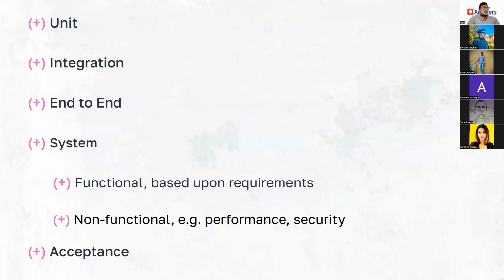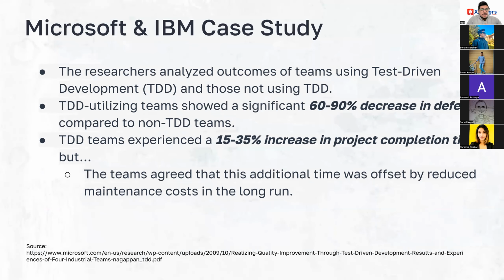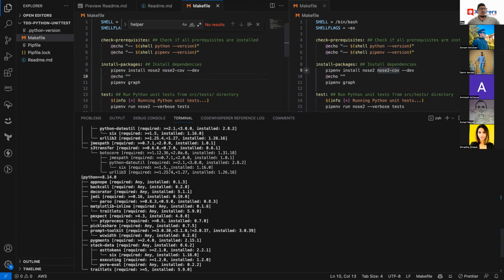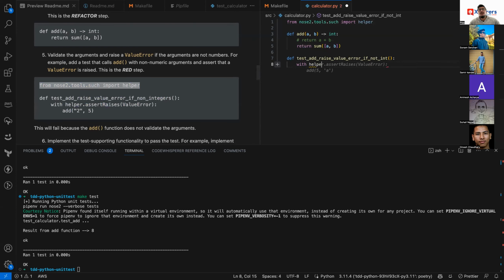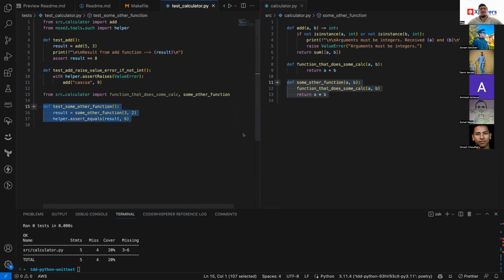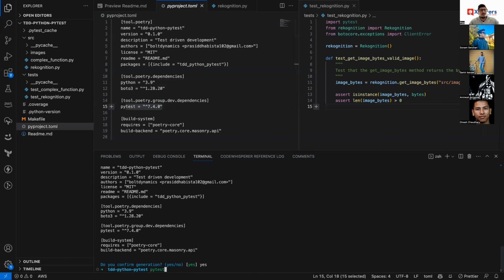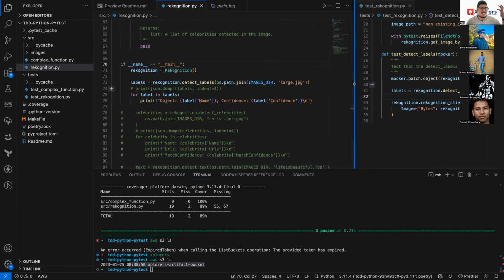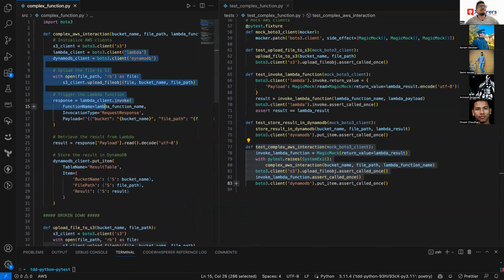Test Driven Development (TDD) with python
Xplorers Tech Talk Session where we learn, share and grow with the community. In this edition, we delve into the fascinating world of Test-Driven Development (TDD) with Python - an essential skill for modern software developers.

We explore the concepts, principles, and best practices of TDD, unraveling its power and significance in building robust, bug-free, and maintainable software.